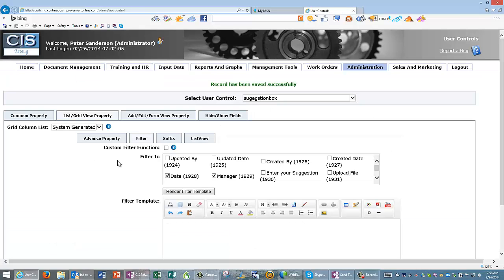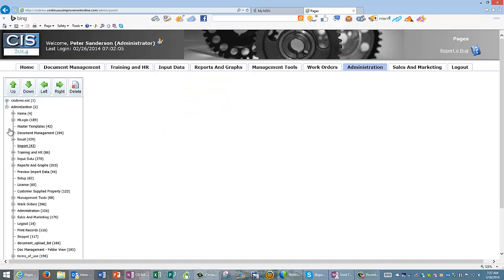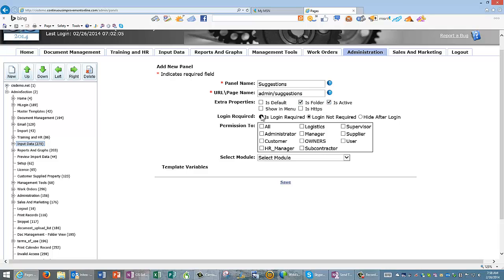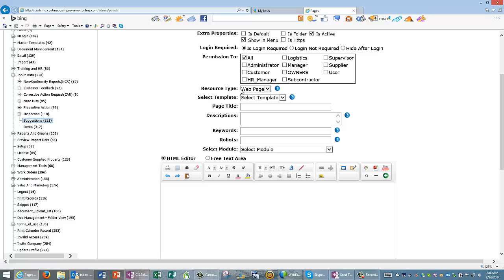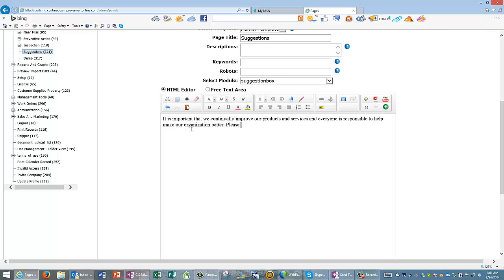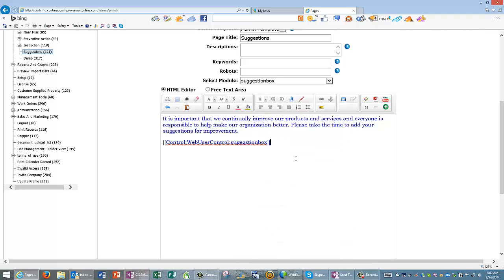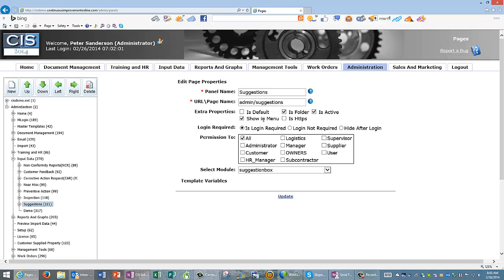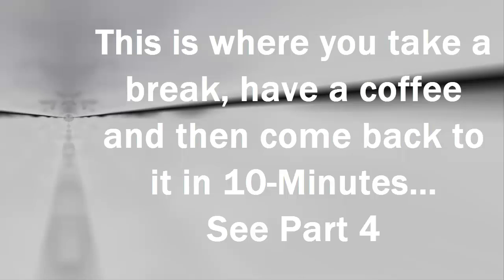First Database Part 3